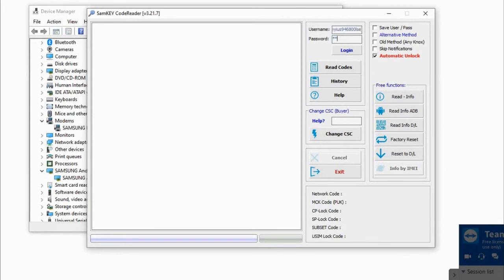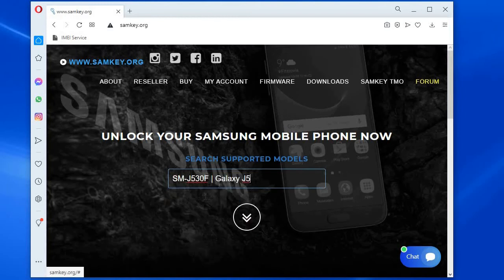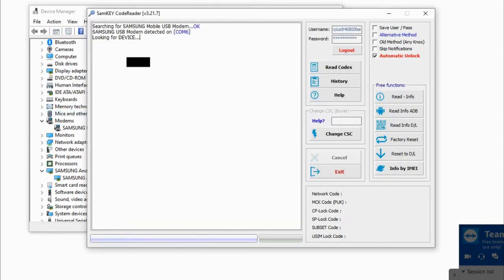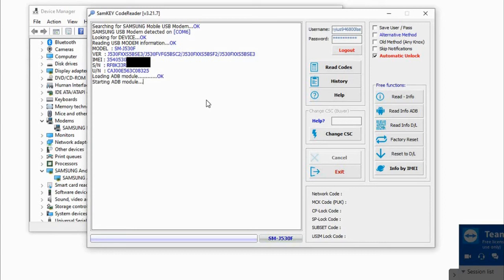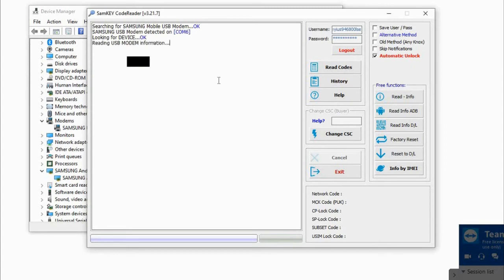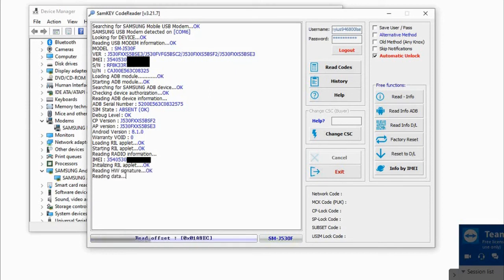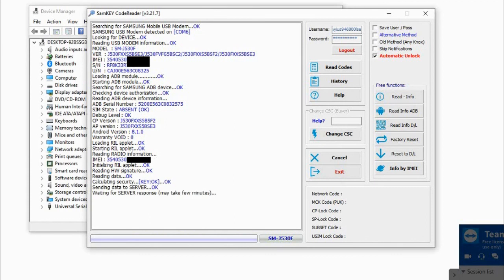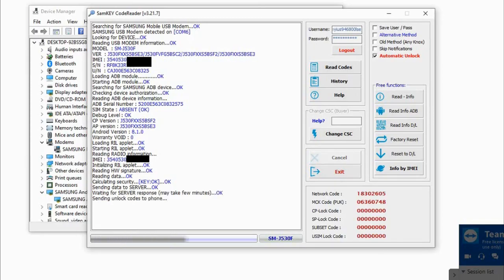How to unlock most Samsung that asks for code like S20 S10 J5 or Galaxy A series with Samkey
Samkey Codereader is one of the first Samsung unlock the software by user and password for network unlocking that supports most new models S20, S10 ,J4 ,J5 J6 , A70 ,A50, A20 etc .This works basically for the phone from any country worldwide all you must check is that your phone asks for network unlock code, instead of getting the code from IMEI this phone reads it from the device and this way can be 100% sure is correct.
If you are a gsm professional and you normally do unlocks then please register on our professional server and get the samkey code reader credits at a great price.
This program is so easy to use so even a person that never did unlocks can use it so if you want to unlock your personal phone can find the unlock and will make sure you get all the help to have the phone unlocked safely.